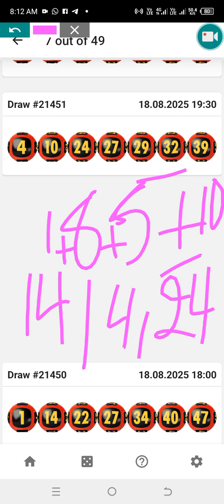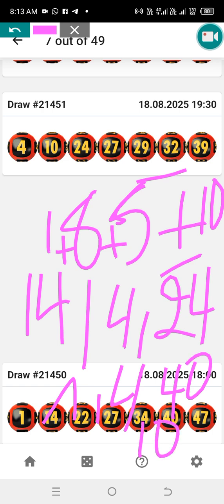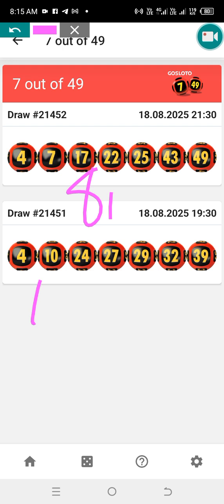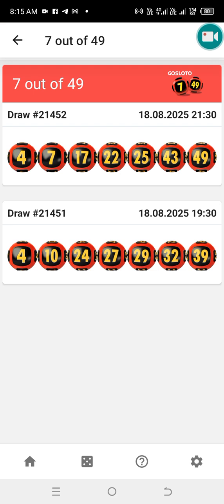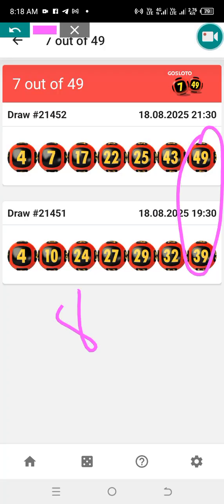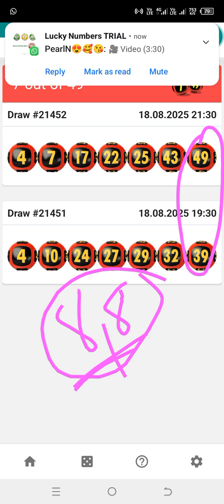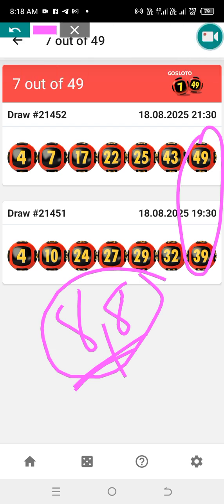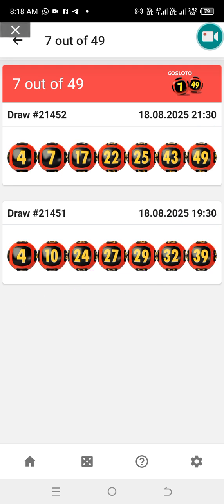New Code Strategy For Gosloto 7/49